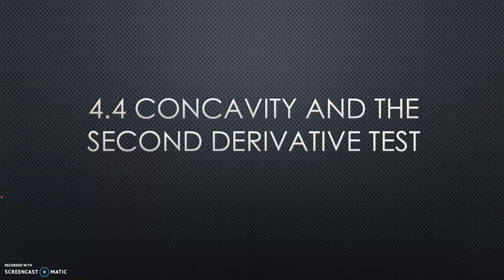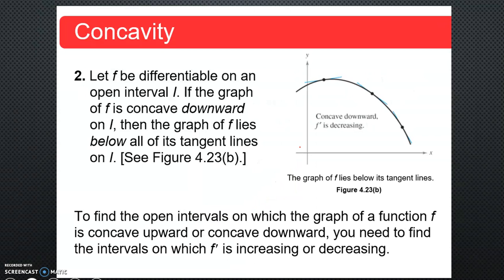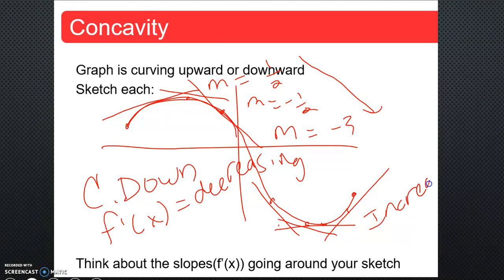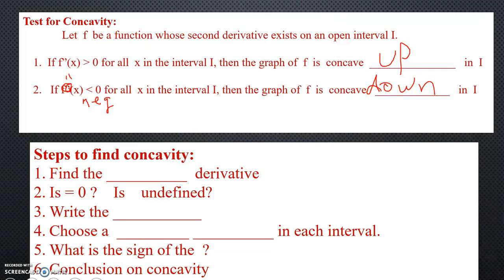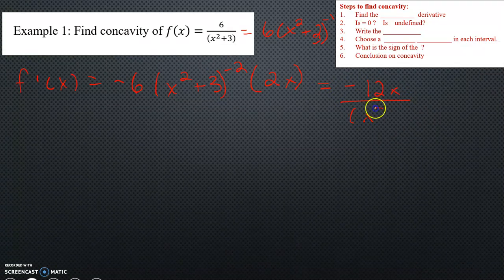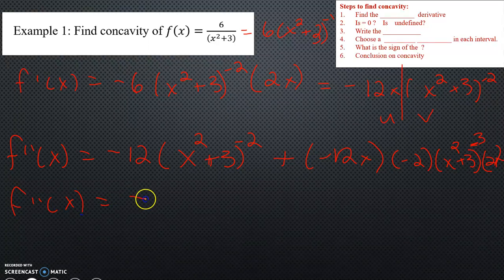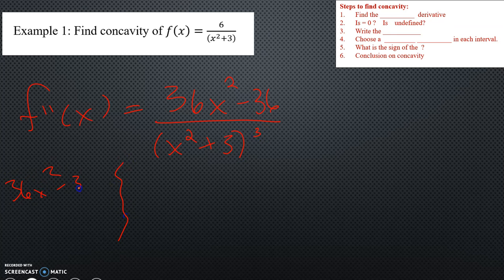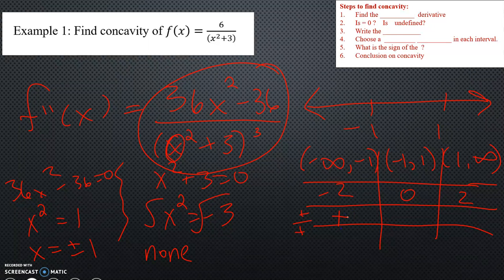4 4 concavity